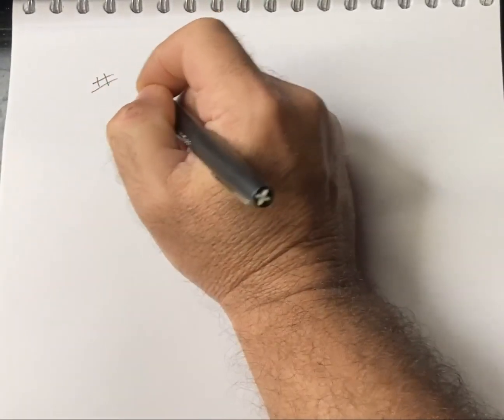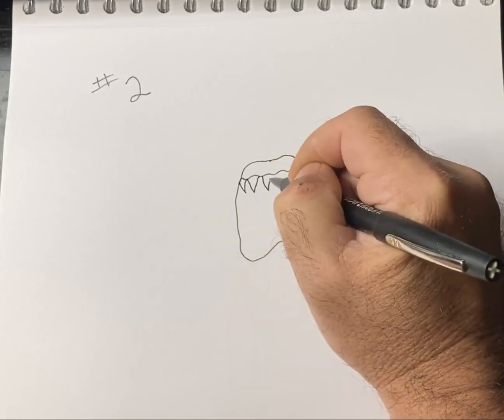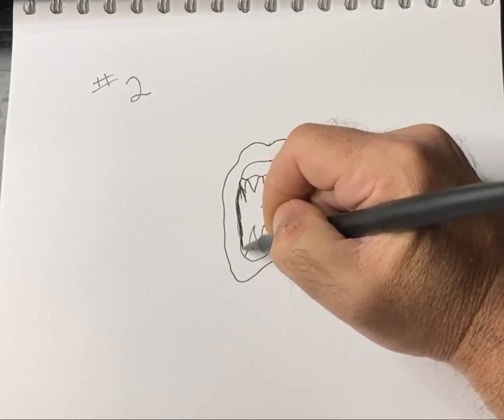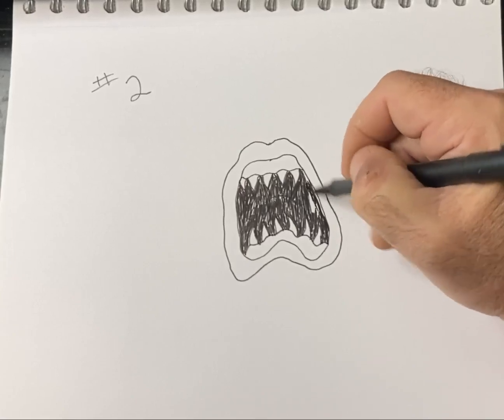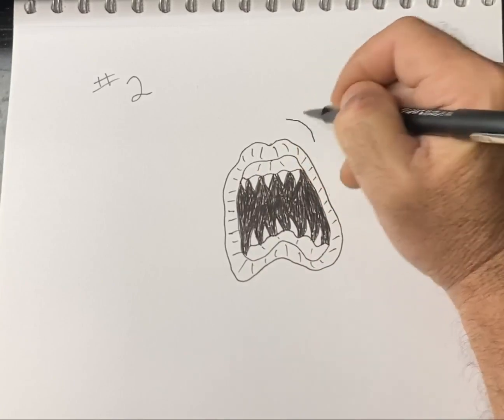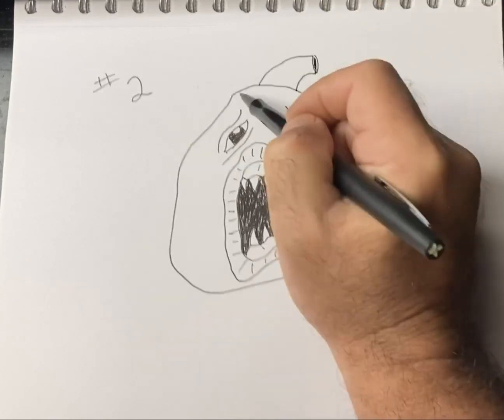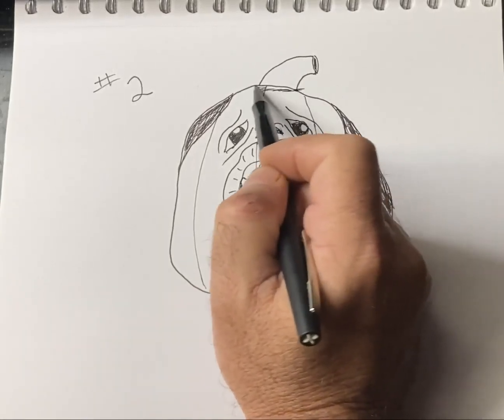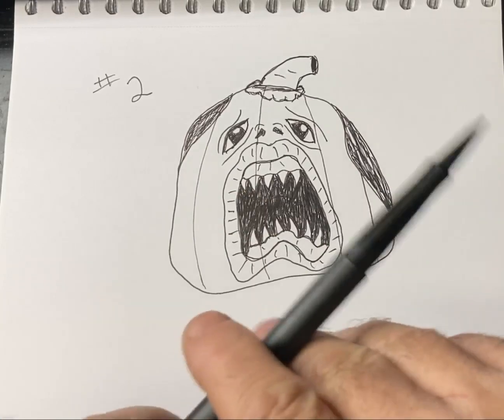Pumpkin Idea #2 For Halloween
# stixandstonescarving woodcarving Wood Carving/How to Draw Pumpkin Idea #2 For Halloween is a video that covers drawing expressions for your pumpkins for Halloween on paper so then you can carve it out using power and hand tools.

Join my Facebook Carving Group for more great tutorials and share your work with other woodcarvers.

Go to this link for any tools I use in my videos to wood carve.